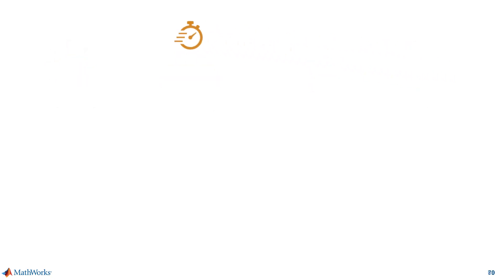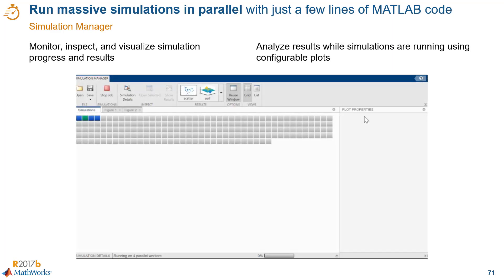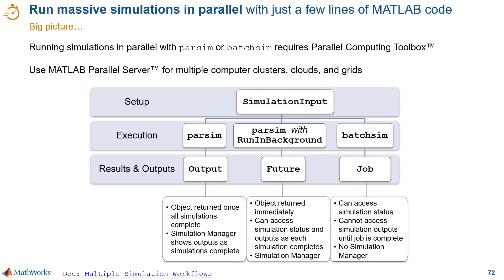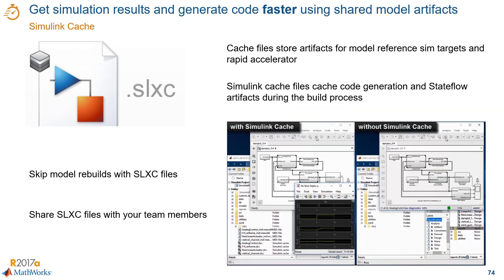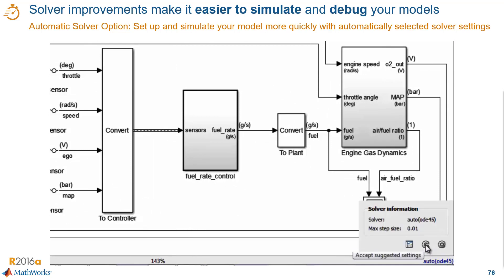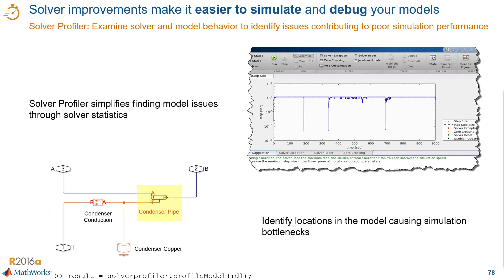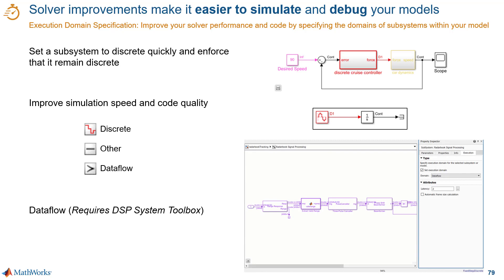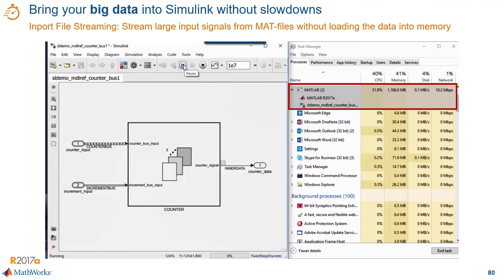New Ways to Work in Simulink, Part 5: Speed Up Simulations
Maximize the performance of your simulations with the latest developments in solver technology, cached simulation artifacts, and other enhancements in the simulation workflow. You can also use parallelism to scale up your large-scale simulations.